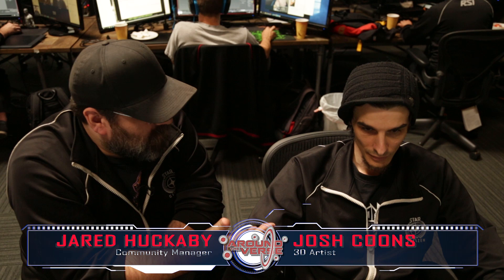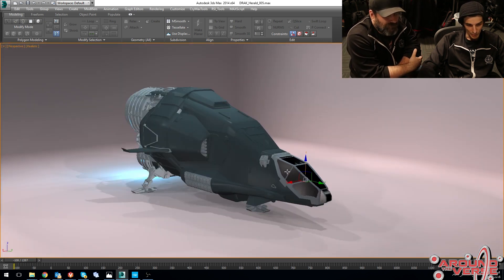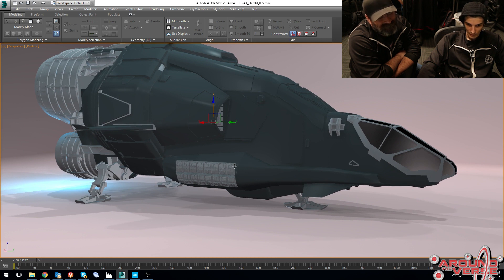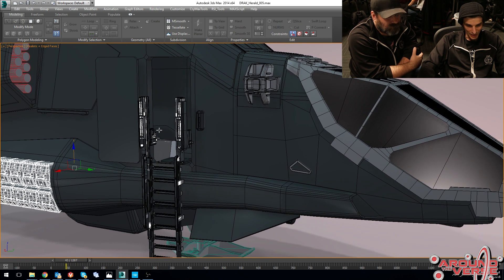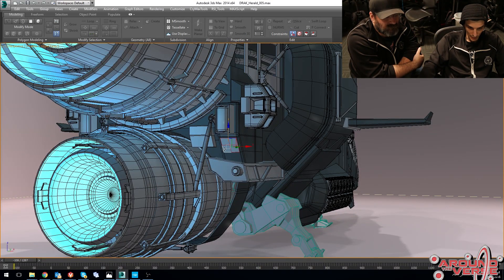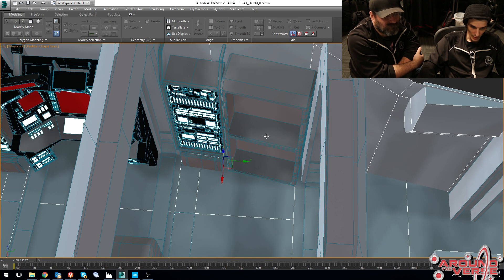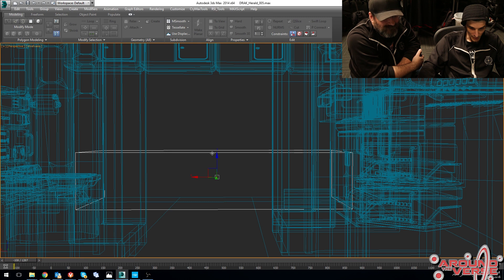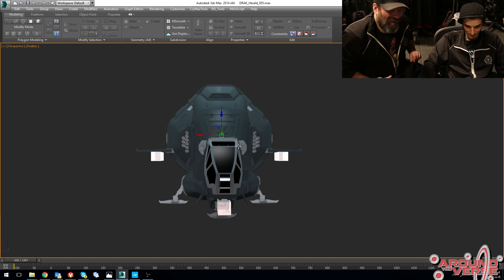ATV Ship Shape: Drake Herald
As seen in Around the Verse #2.29: Josh Coons takes us on a tour of the Drake Herald, currently in development.